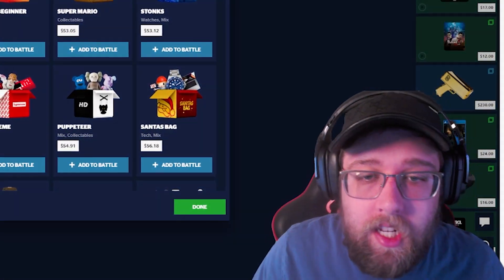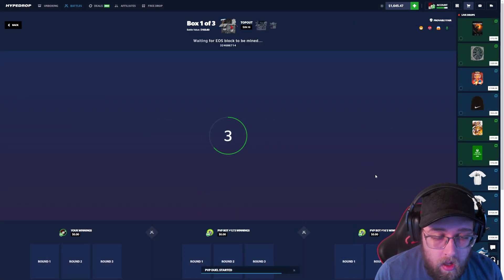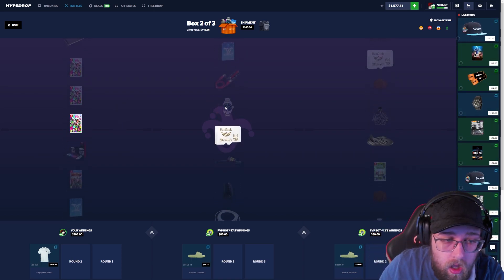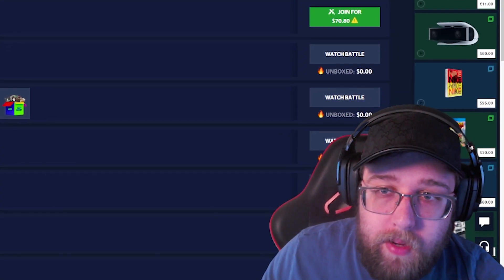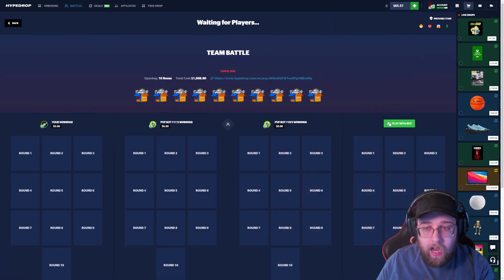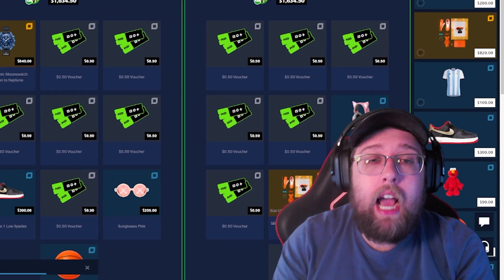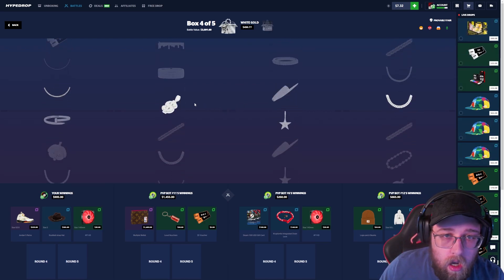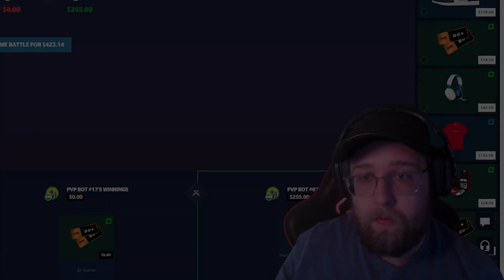HUGE ALL IN CASE BATTLE ON HYPEDROP!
WE DO A BIG ALL IN CASE BATTLE ON HYPEDROP, CAN WE WIN IT?